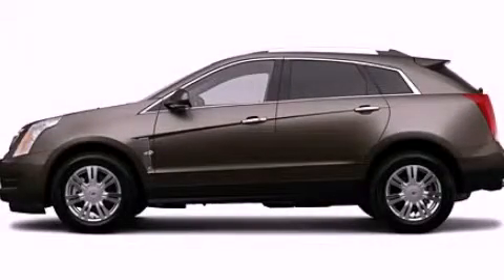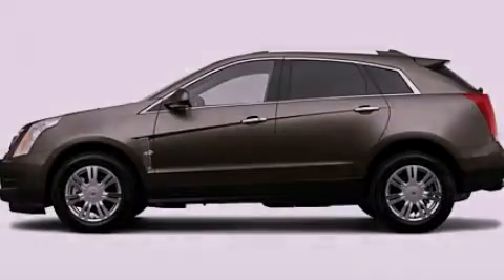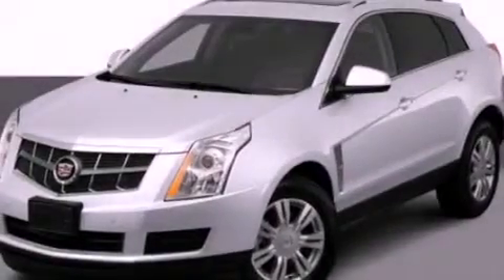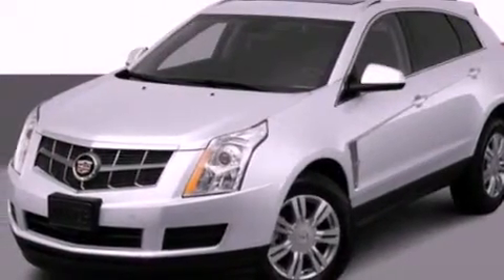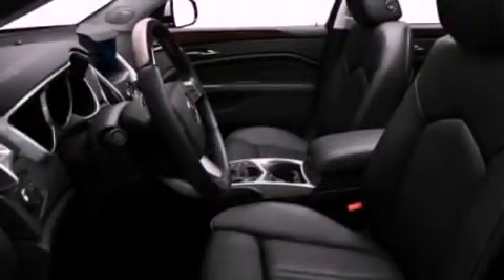2012 Cadillac SRX IL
Year : 2012

 Make : Cadillac

 Model : SRX

 Engine : 3.6L V6

 Trans . : Automatic

 Interior : Gray

 Steve Foley

 100 Skokie Blvd.

  , IL 60062

 2012 Cadillac SRX  IL